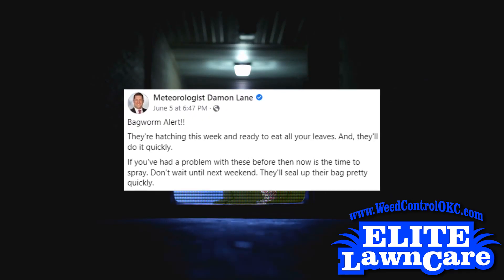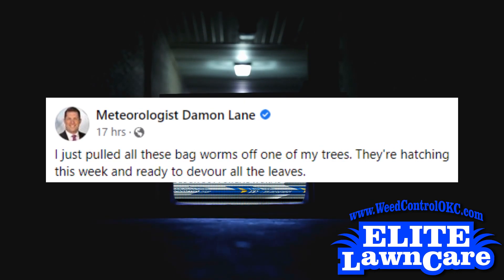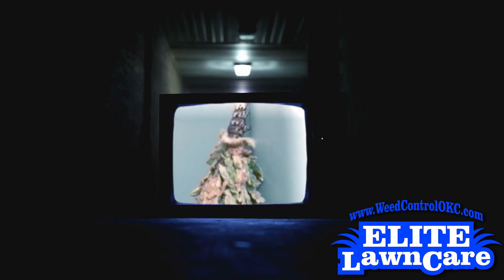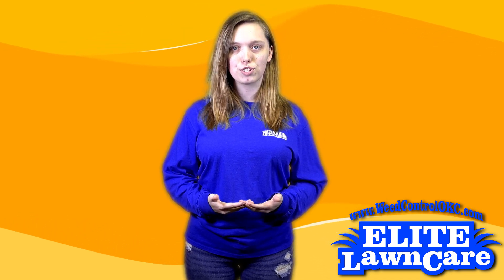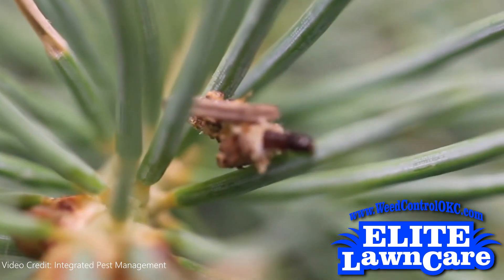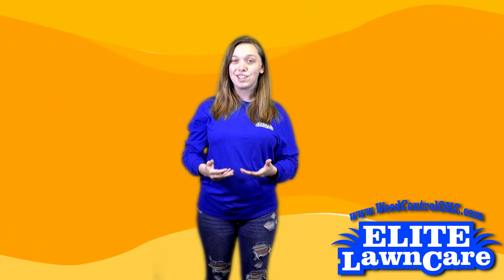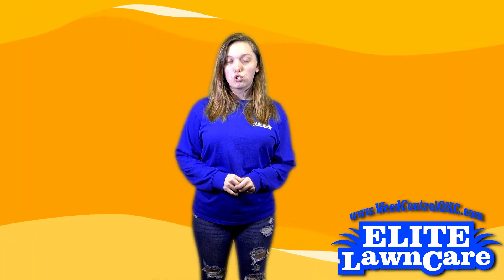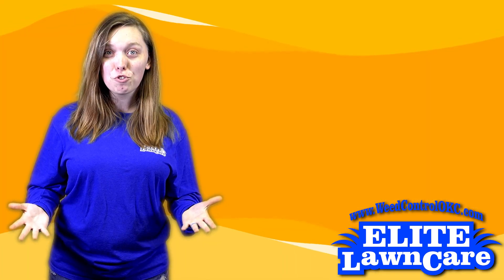Bagworms Are Back!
It's that time of year again and bagworms are back and in full force! But don't worry, Elite Lawn Care can take care of this for you! 😎